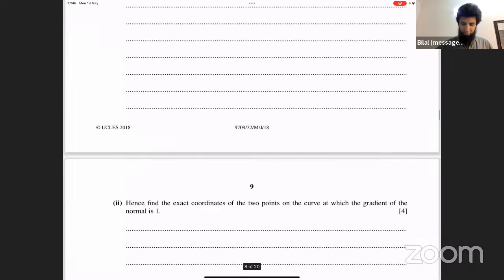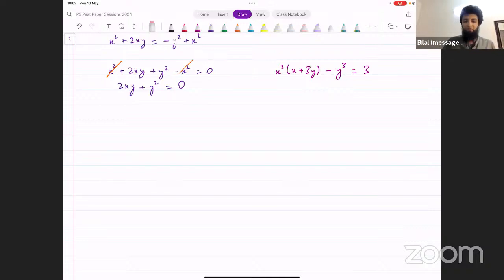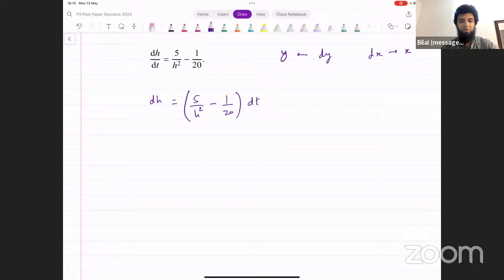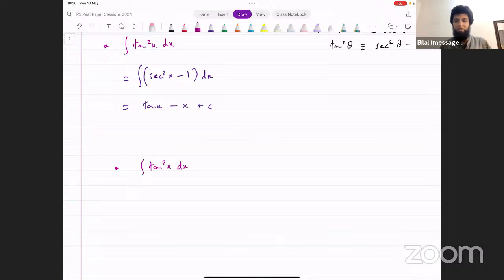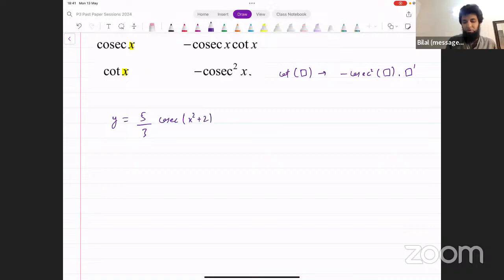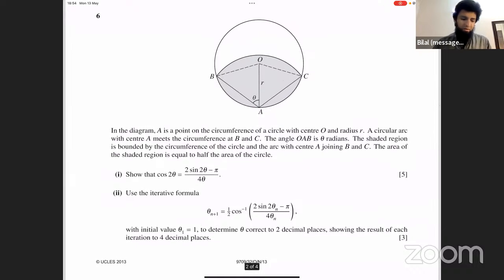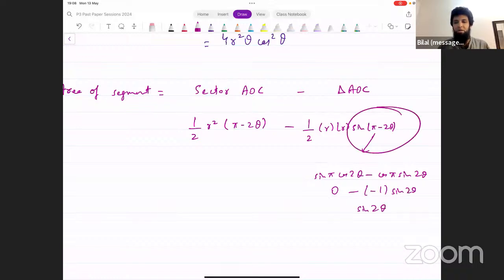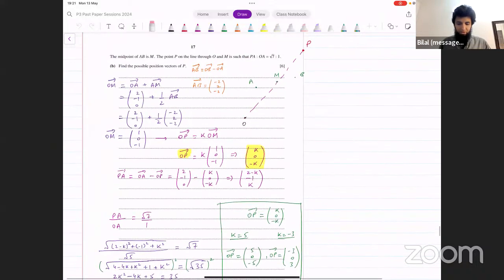A-level Paper 3 | Reviewing some Concepts | Difficult Questions